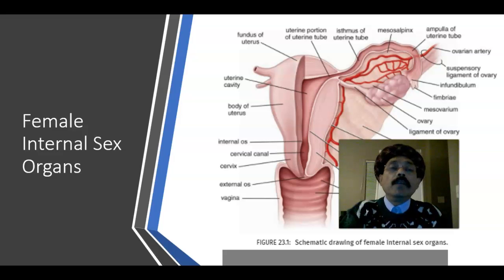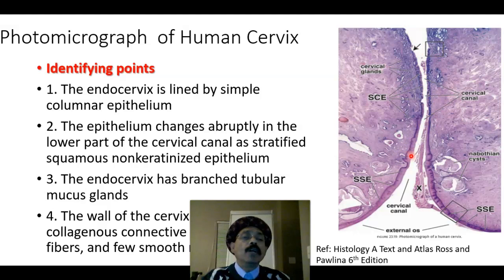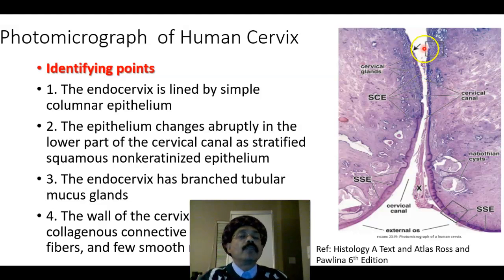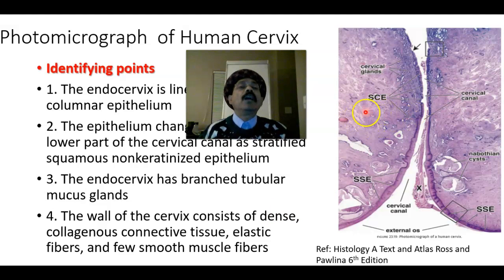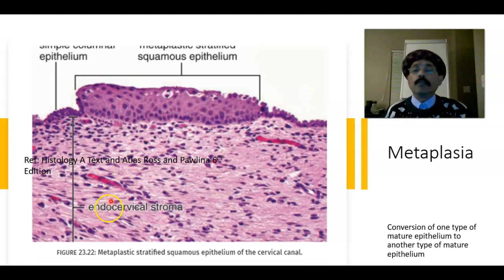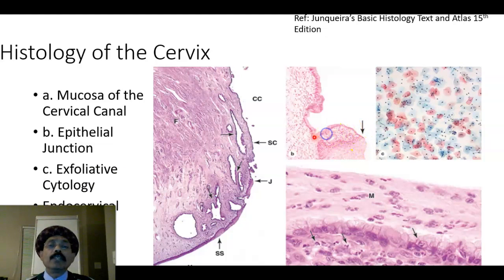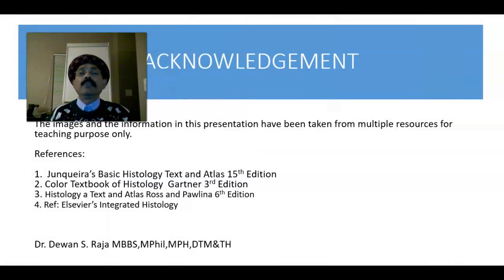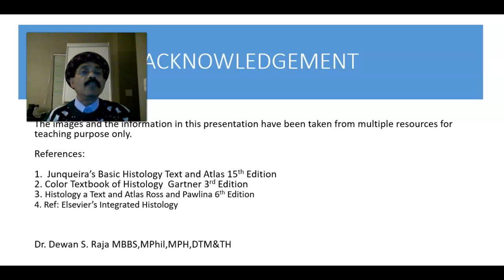HISTOLOGY OF THE CERVIX OF THE UTERUS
Lining Epithelium
Suamo-Columnar Junction
Cervical Glands
Wall of the Cervix
Menstrual Cycle and the Cervix
Metaplasia
Pap Smear
Cervical Carcinoma